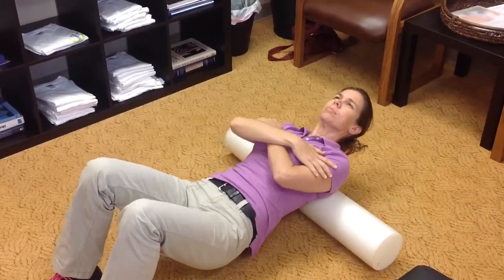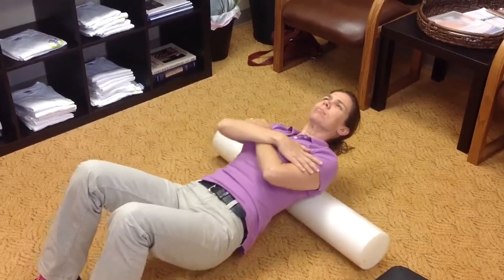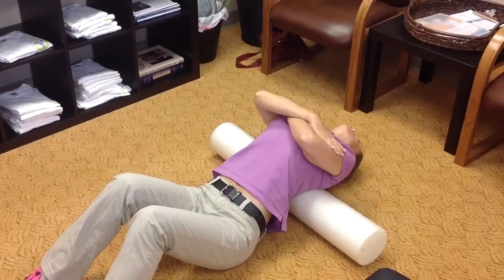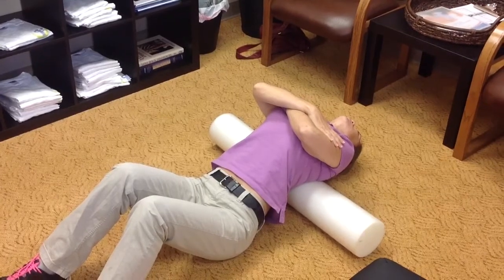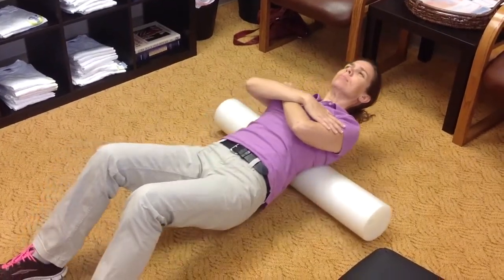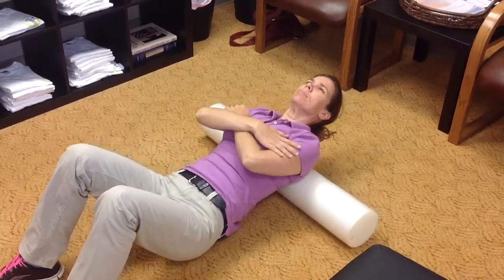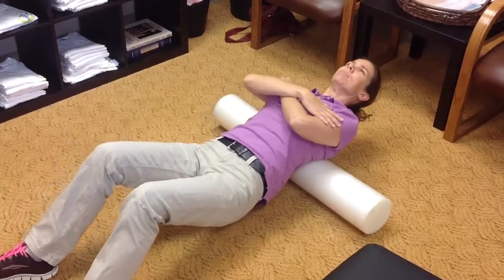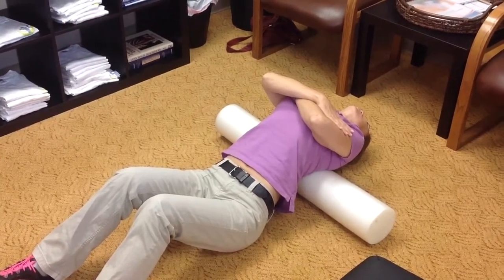Foam Roll for Thoracic Extension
Also can be used for mid back pain